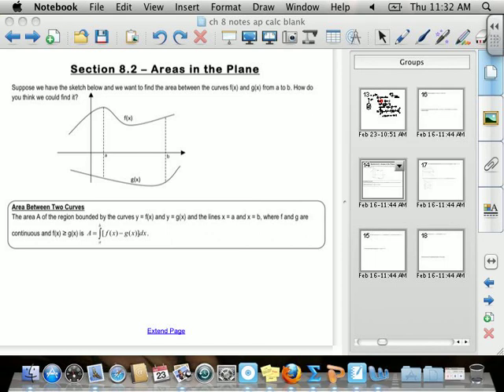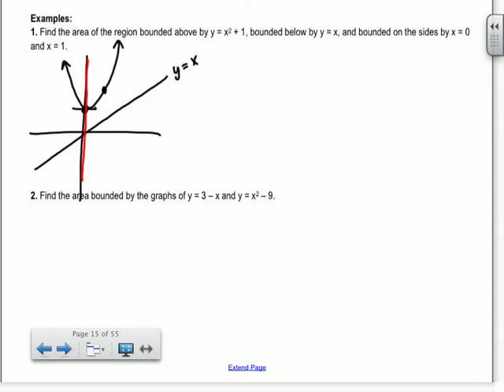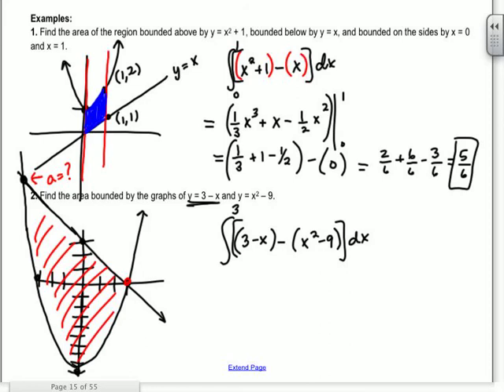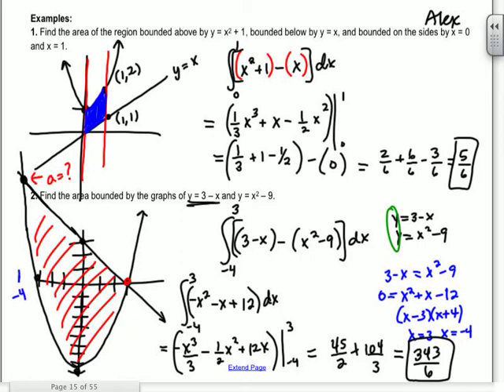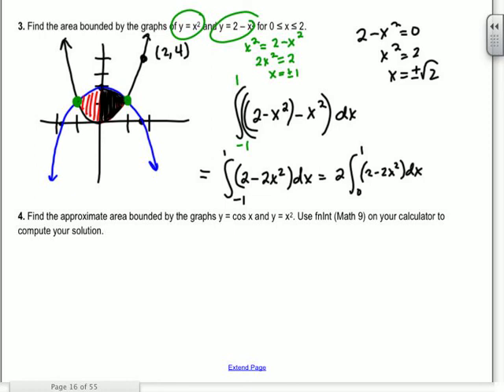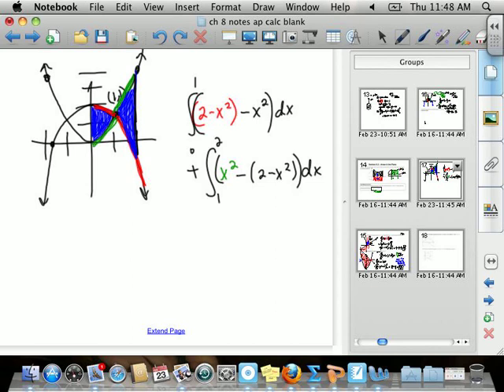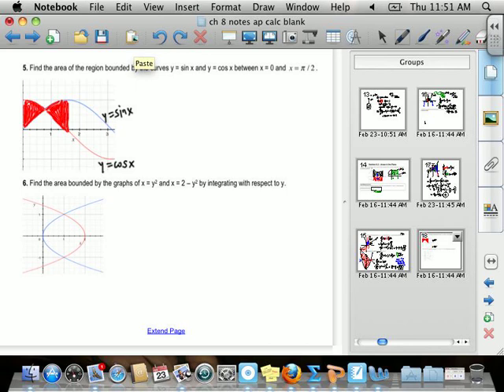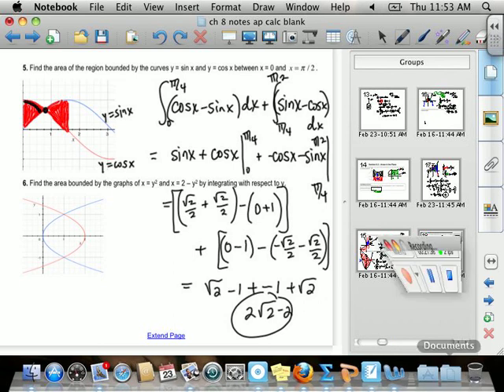8.2 ap calc.mov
Section 8.2 (Part 1) - Areas in the Plane